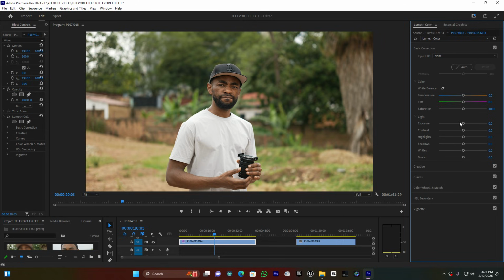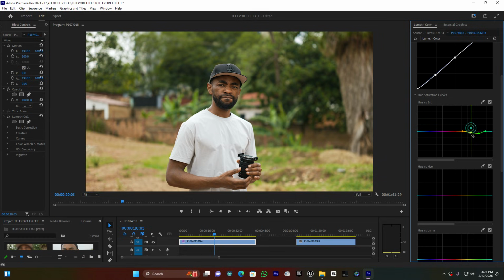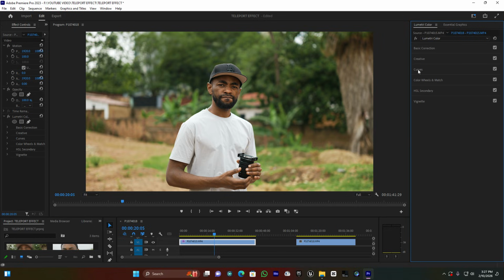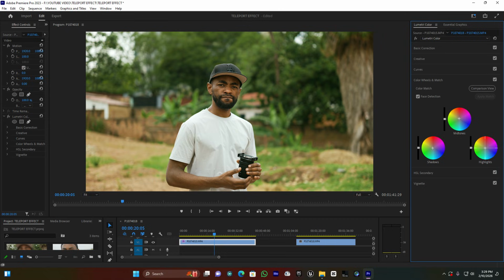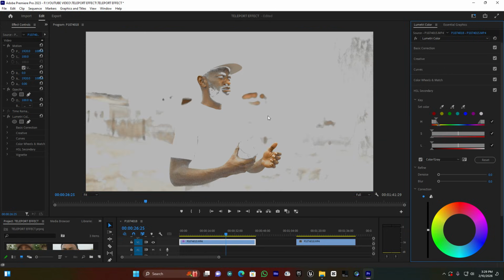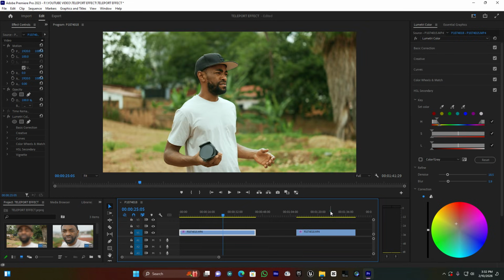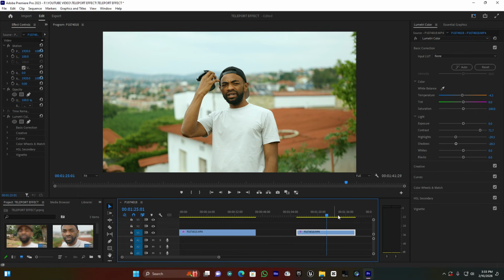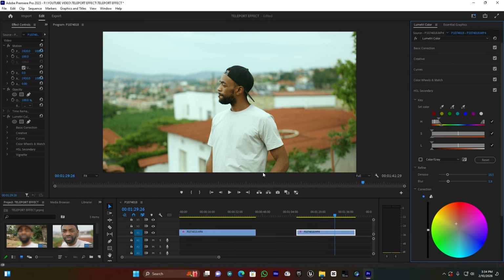Cinematic Color Grading for Any Footage in Premiere Pro – No LOG Needed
Description:
In this tutorial, I show you how to create a cinematic look on normal (non-LOG) footage using Premiere Pro.
You don’t need expensive cameras or LOG profiles – any video can look cinematic with the right color grading techniques!

✅ What you’ll learn in this video:

How to adjust exposure, contrast, and white balance

Using Lumetri Color for a cinematic feel

Quick tips for teal & orange grading

Working with non-LOG footage safely

🎬 Perfect for filmmakers, vloggers, or anyone looking to upgrade their footage’s look.